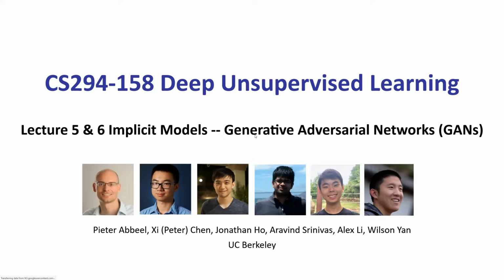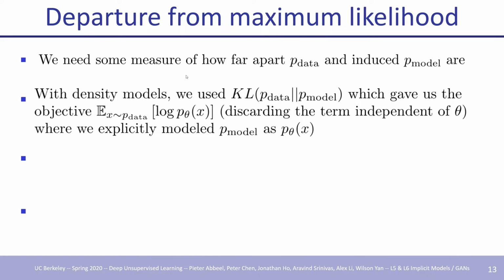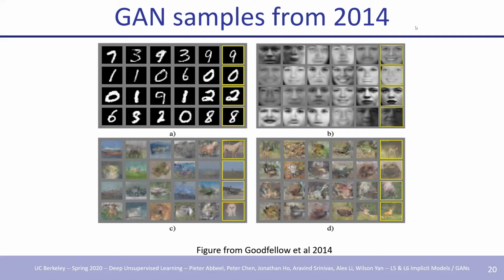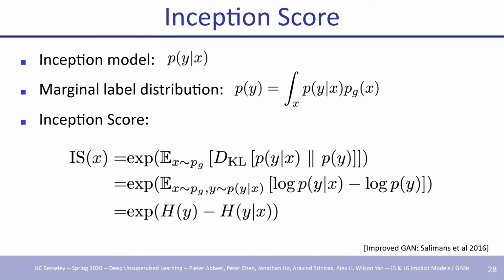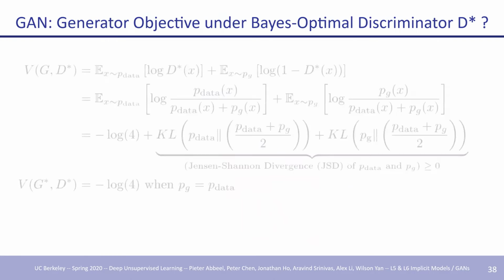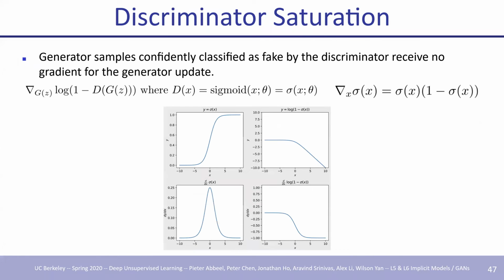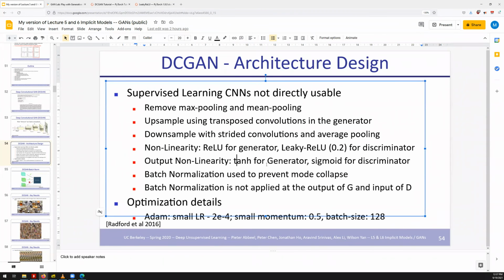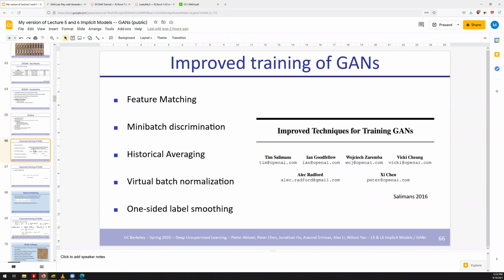Deep Unsupervised Learning 5-2021 - 09/19/2021